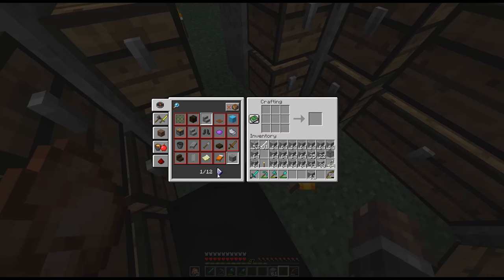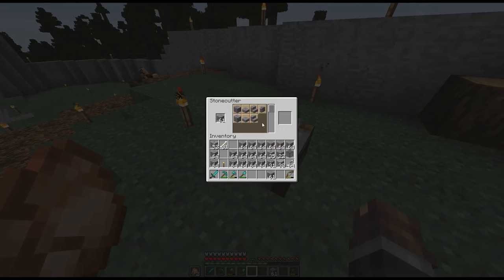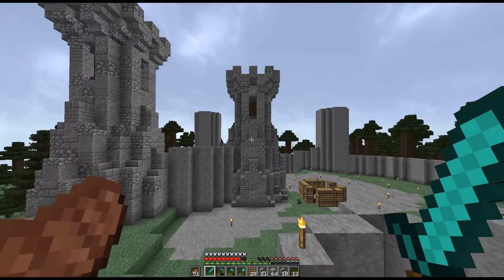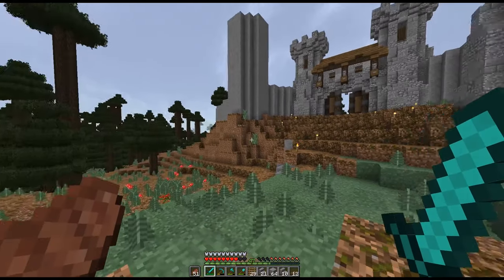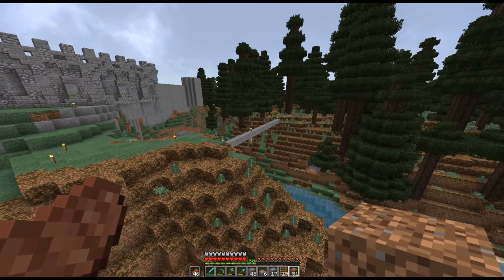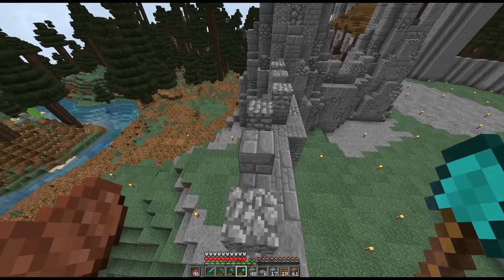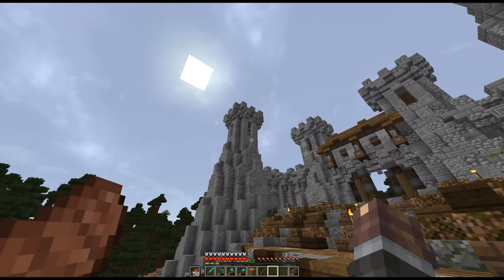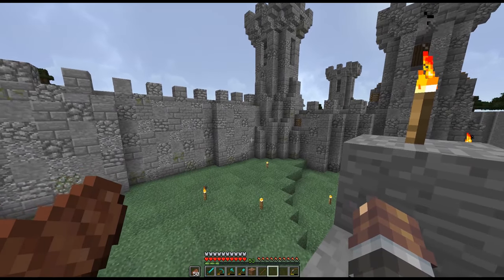KingZee's Empire Ep.12 | Castle Walls & Towers | Minecraft 1.14 Survival Lets Play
The Castle build continues! Two episodes in on the castle build I've got a long way to go! I have a few time lapses for all you fine building friends! I hope you all enjoy this episode and I'll catch you all next week for Ep.13.

Texture Packs

Base Pack:
Bdubs 1.13.1:

List of textures borrowed : oak logs, oak bark top, wheat, iron bars,brown bed, grey bed, lily pad, grass path, scaffolding, oak sapling, dark oak sapling, spruce sapling, birch sapling, acacia sapling, jungle sapling,

List of textures borrowed : diorite, iron blocks, tall grass

List of textures borrowed : Oak door